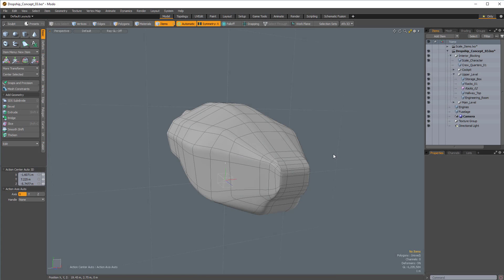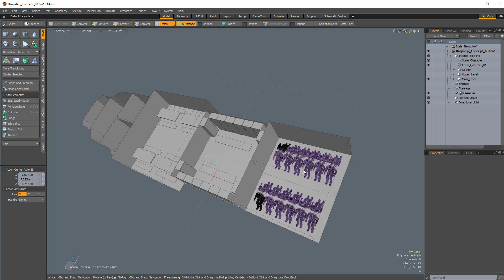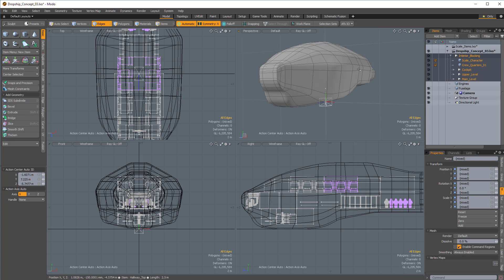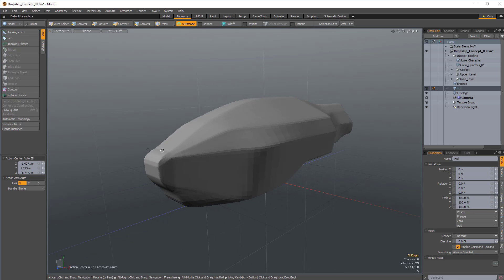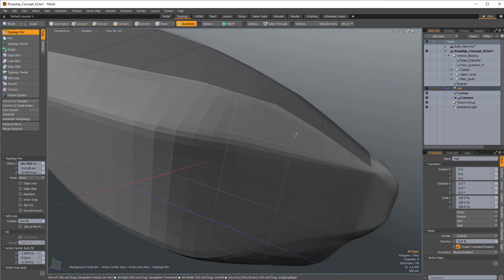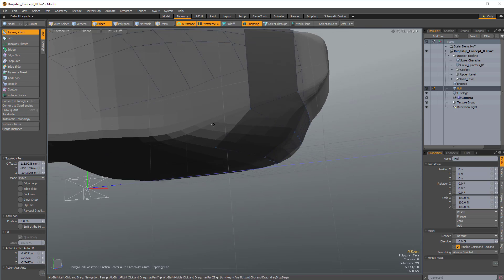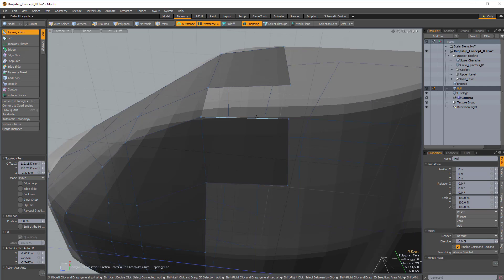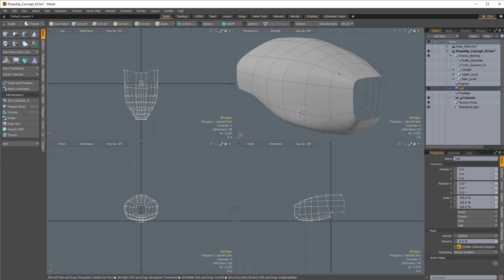Modo | Building A Spaceship: Ship Exterior And Interior (Part 3)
In this series, Ellery Connell demonstrates the basics of modelling in Modo while designing a spaceship. This tutorial covers the basics of polygonal modelling, subdivisional surface modelling, sculpting, MeshFusion, Model Bashing and rigging. Source files